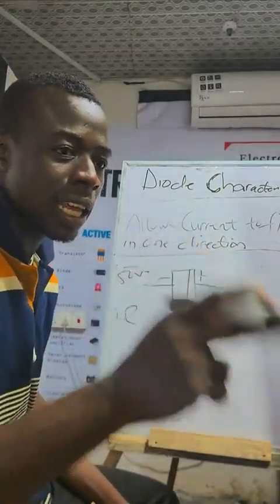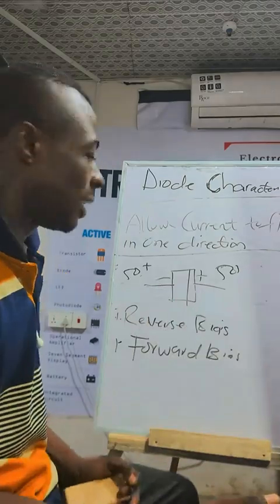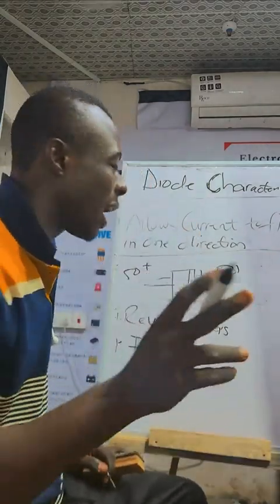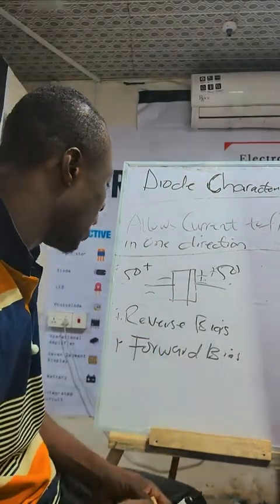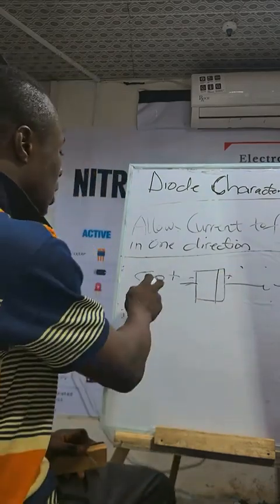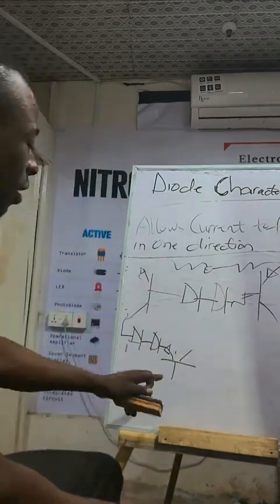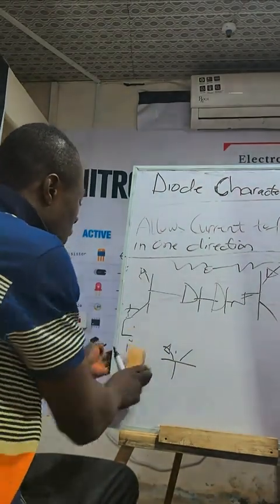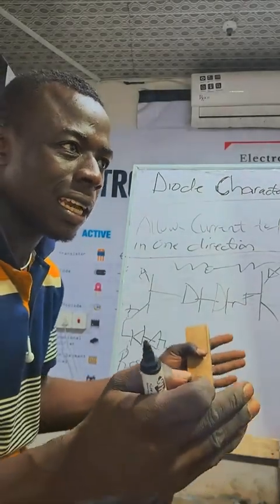PART 2 OF DIODE CHARACTERISTICS